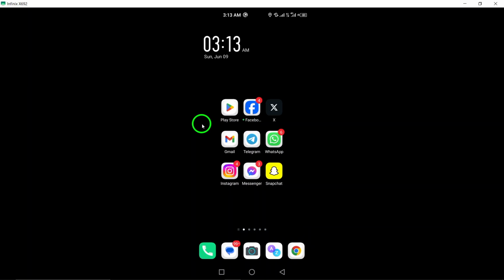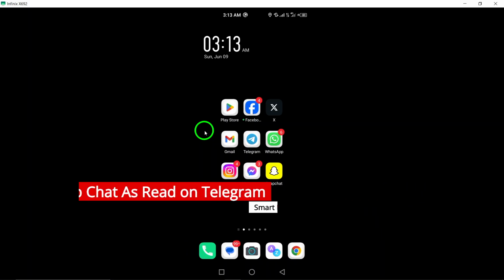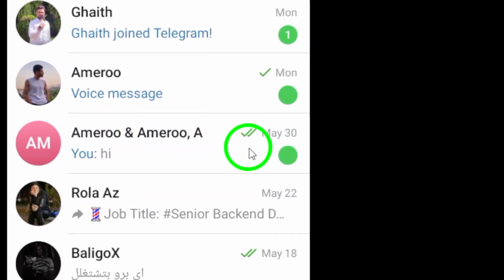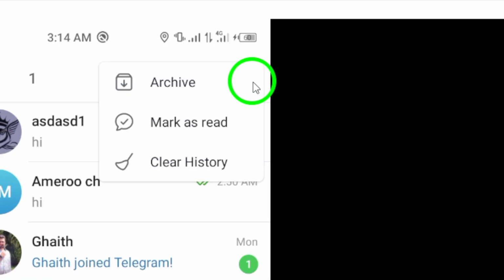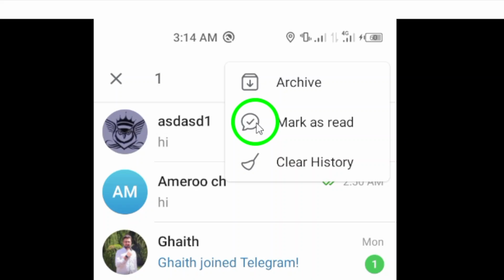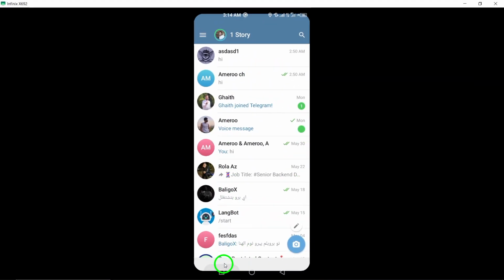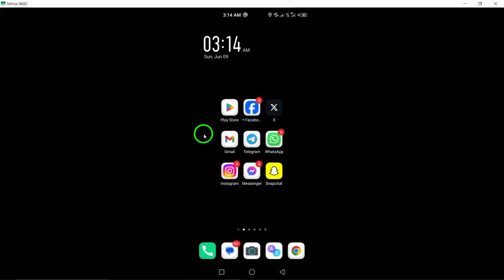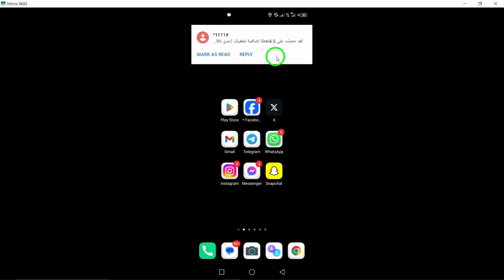How To Mark A Group Chat As Read on Telegram (Updated)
Learn how to mark a group chat as read on Telegram with our updated tutorial. Follow these steps:

1. Open Telegram on your phone.
2. Long-press on the group you wish to mark as read.
3. Tap the three vertical dots in the top-right corner.
4. Select “Mark as Read”.

Enhance your Telegram group chat management by marking them as read efficiently.